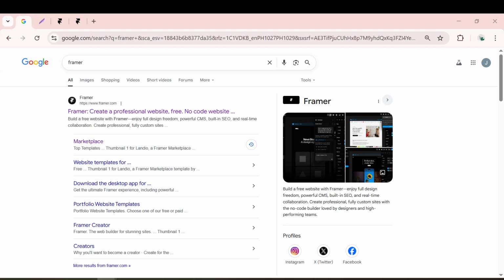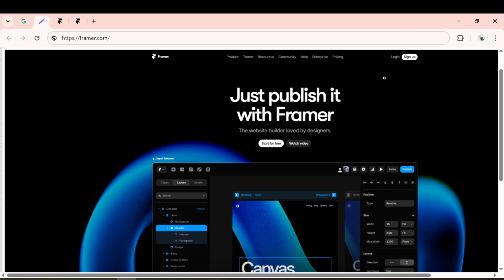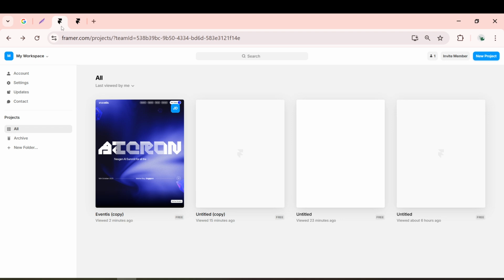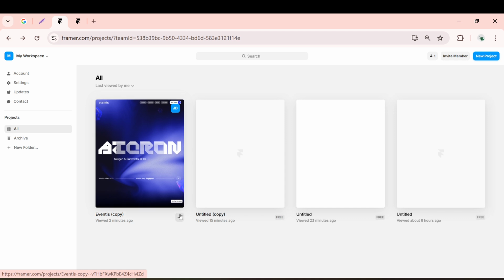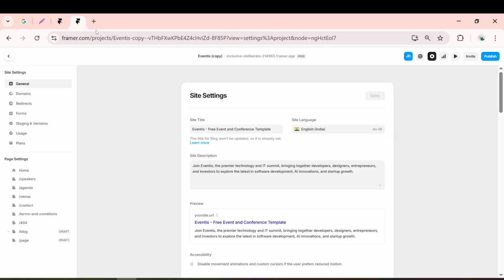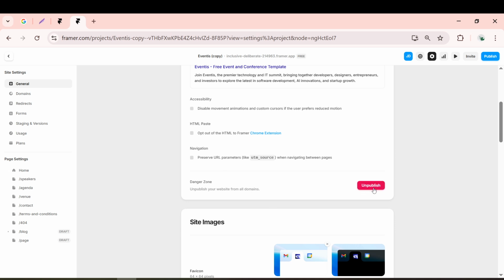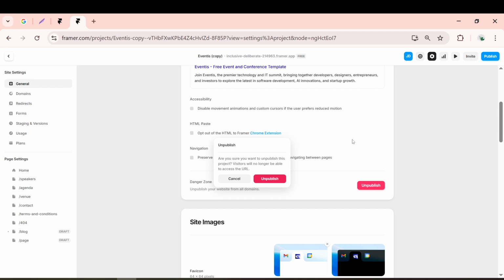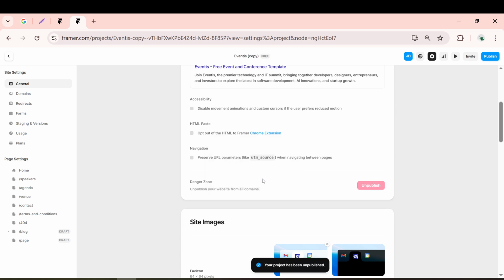How to Unpublish Site in Framer [2026 Full Guide]